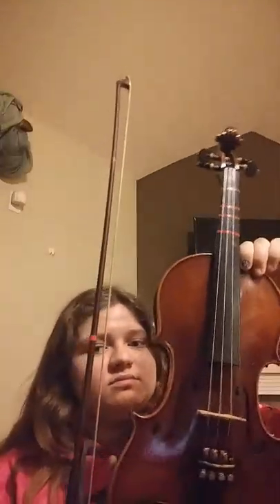The Mighty Titan & Panda Bear by Mark Taylor